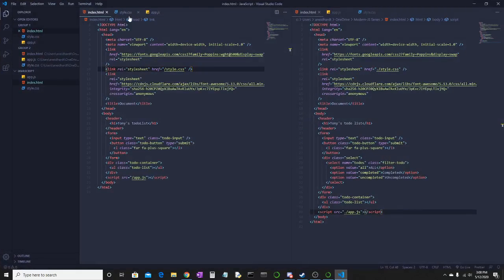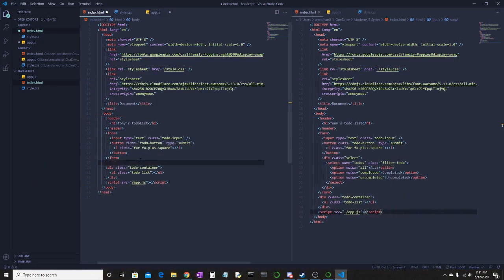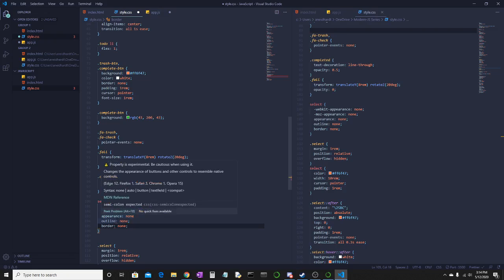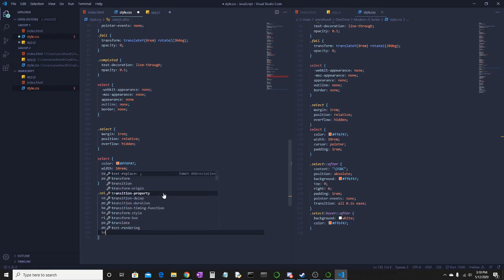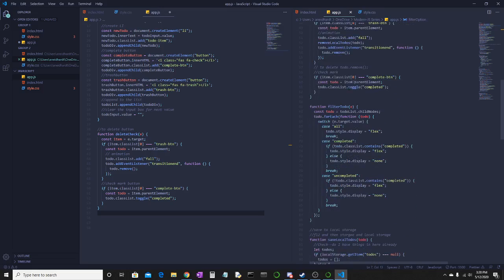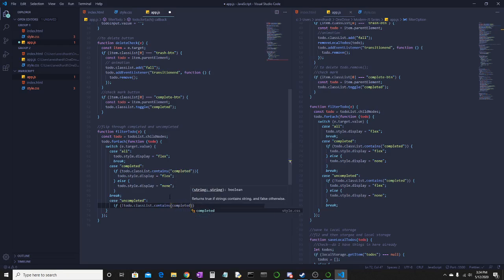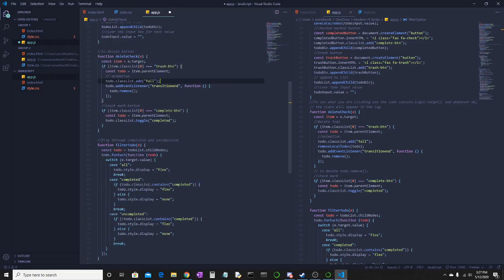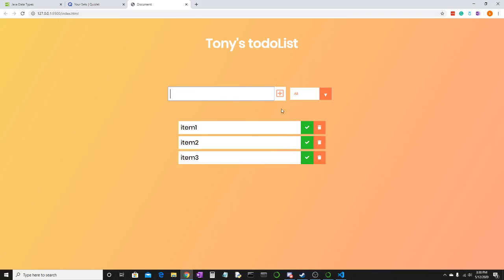How to make a website with HTML, CSS, and JavaScript part three (final).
in the video the error was caused by appearance: none;
in the select {}